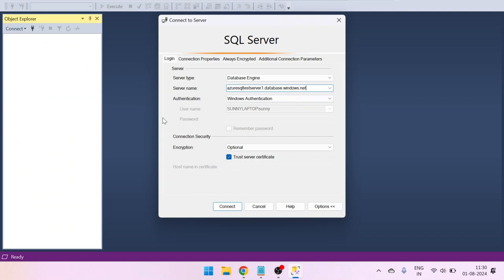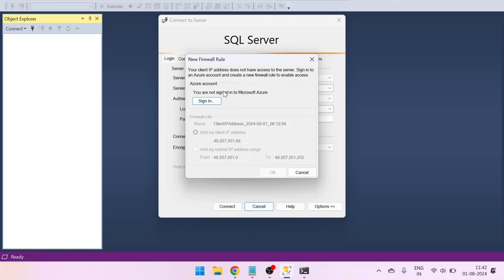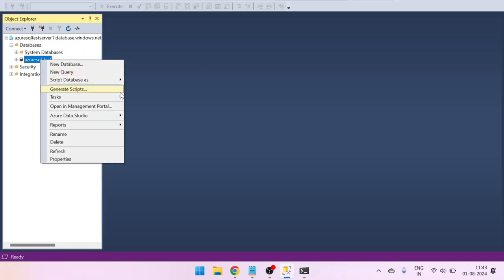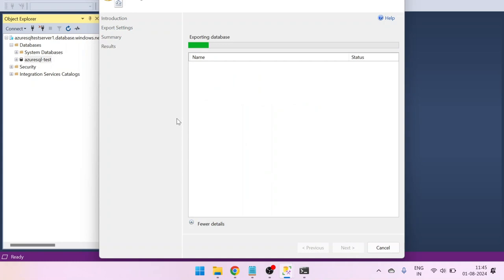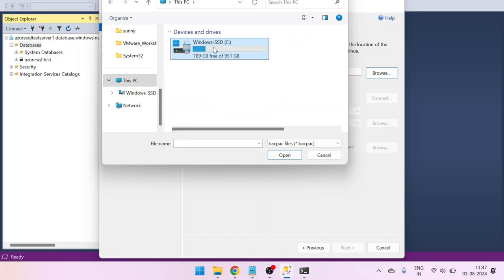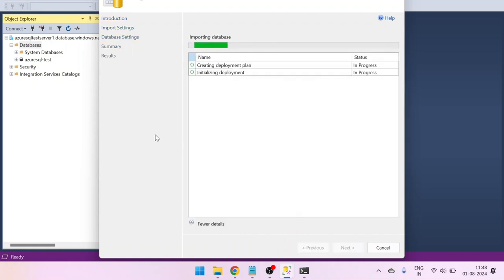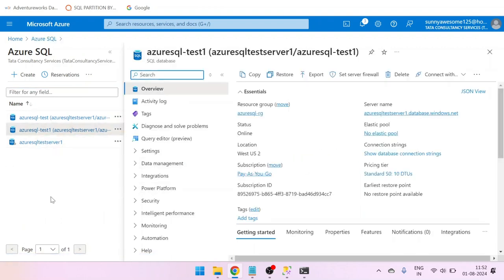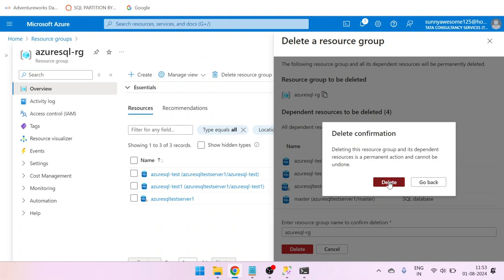How to backup and restore Azure SQL Database ?